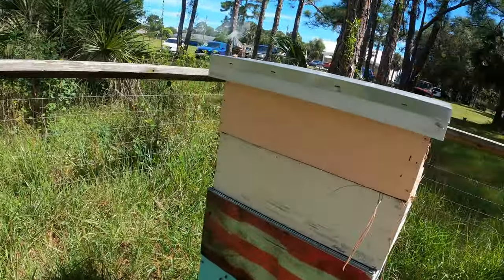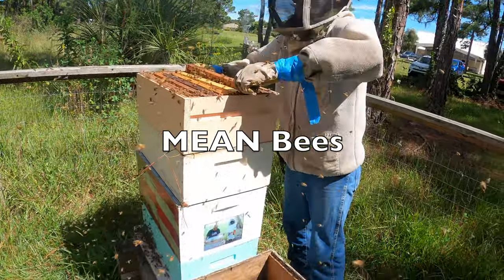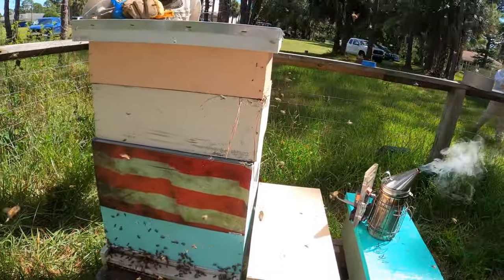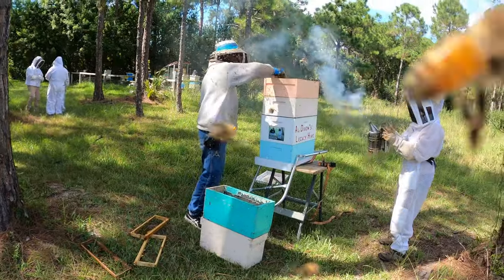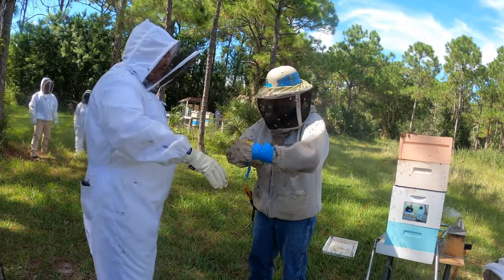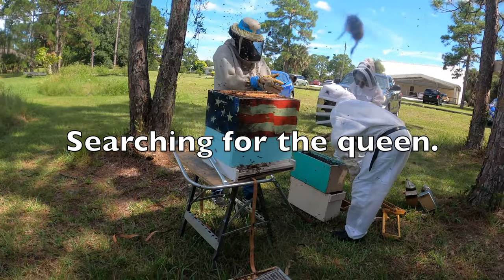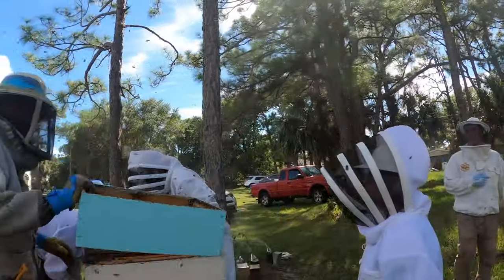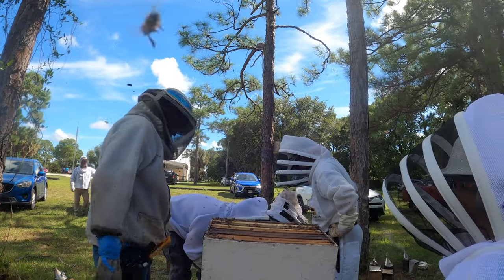Removing an Evil Queen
This is how we find and remove an EVIL Africanized queen to calm down her MEAN babies.

Check out:
South Brevard Beekeepers

Music
Out On My Skateboard - Mini Vandals